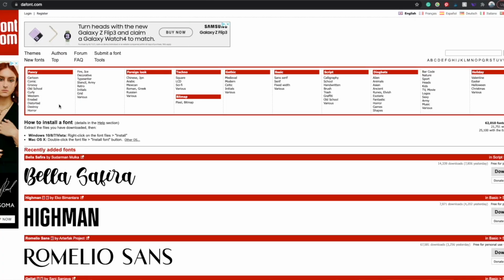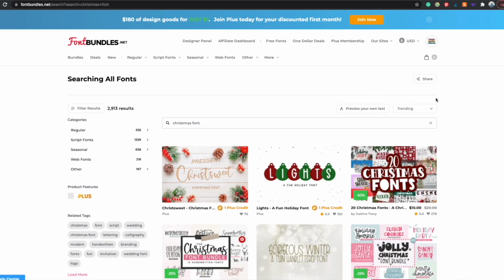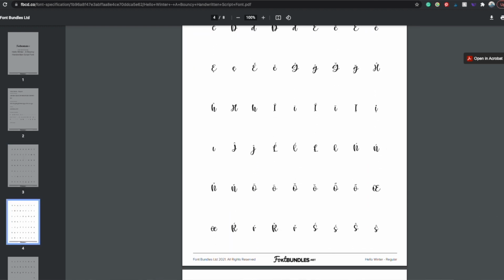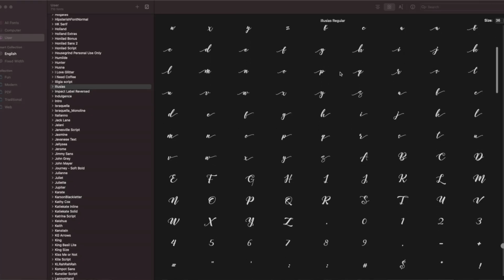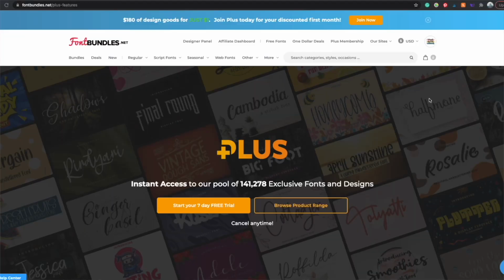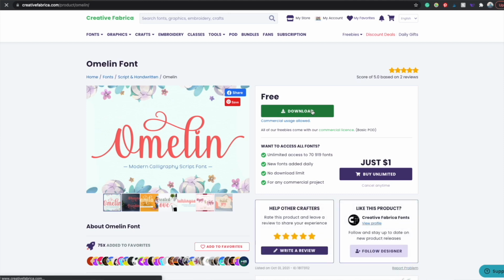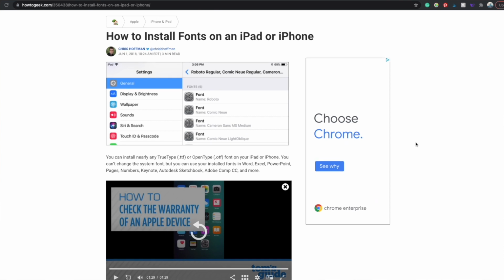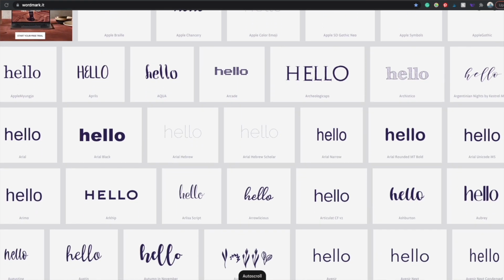How To Find Fonts For Vinyl Decals // Making And Selling Decal Tips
Check out Cutting Machine Confident if you need more help getting confident with your Cricut:

Wondering how to find the best fonts for vinyl decals? Let me show you the best ways to choose from the 1000s of choices out there, plus how to make sure they're suitable for selling decals.

Check out my courses on Skillshare that can help you with starting your own Vinyl Decal business (free for 1 month for new members)